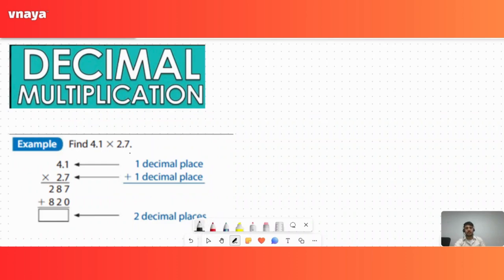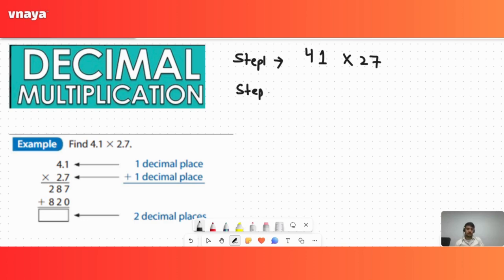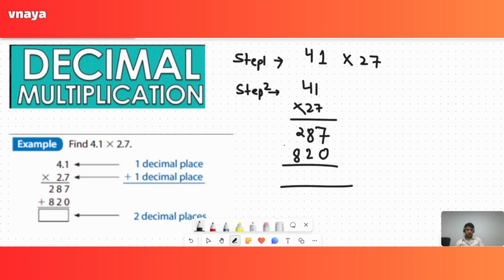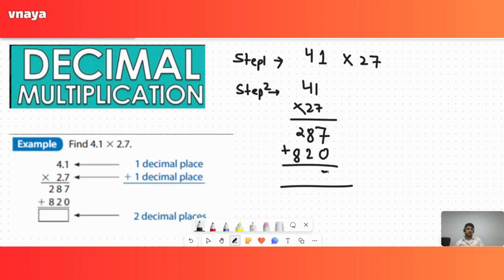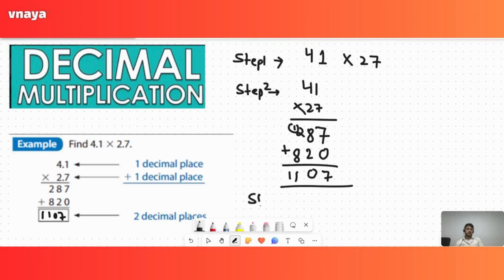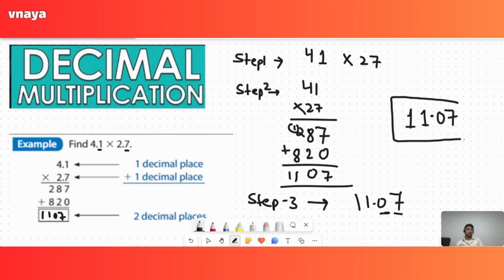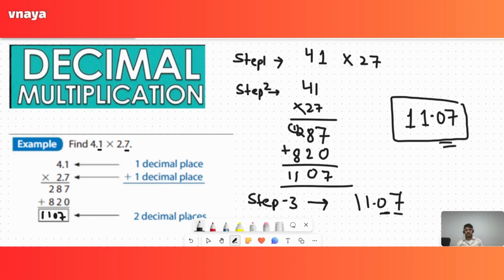Learn Decimal Multiplication Made Easy Part-3 | Quick Guide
Welcome to Part 3 of our 'Decimal Multiplication Made Easy' series! In this quick guide, we’ll dive into advanced examples and tips to help you confidently multiply decimals. Perfect for students, teachers, or anyone looking to sharpen their math skills. Watch now and master decimal multiplication step by step